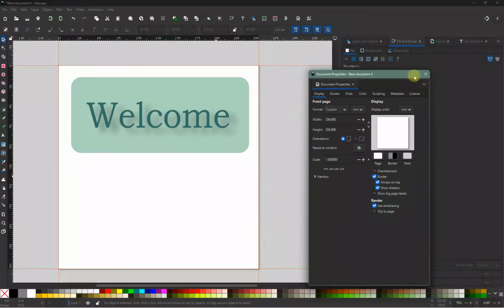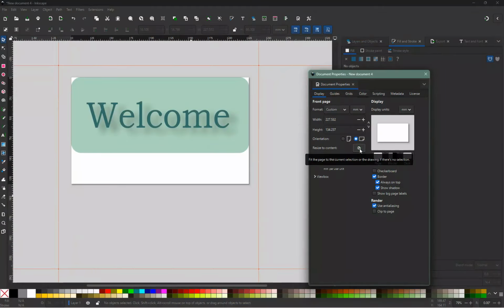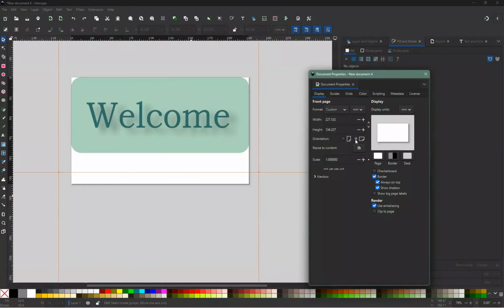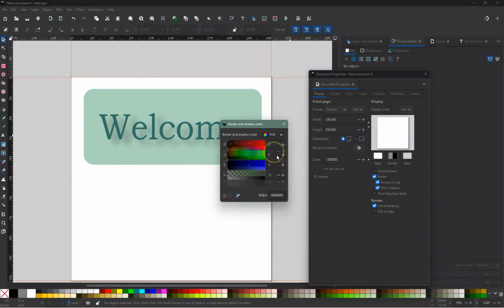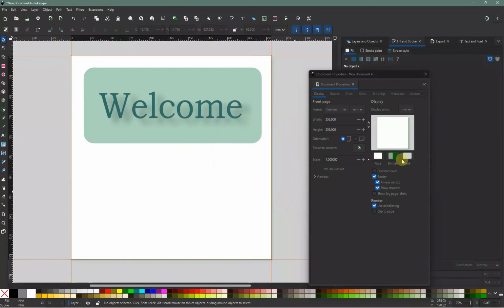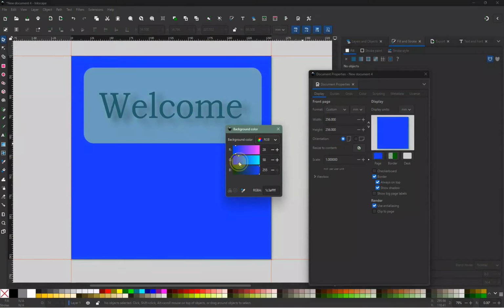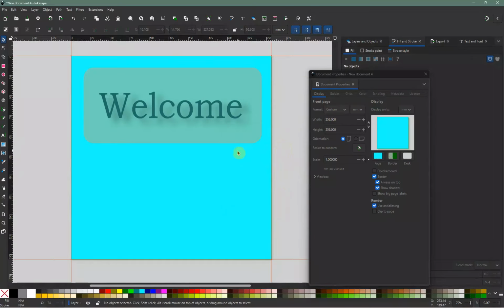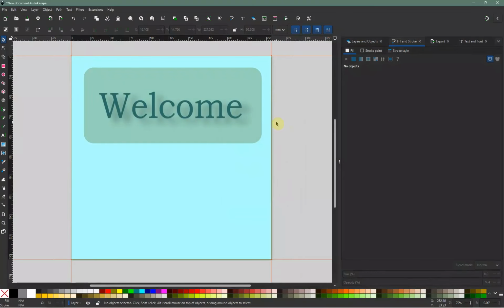How to Change Inkscape Background Color - Easy Guide 2026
Learn how to change Inkscape background color.

This tutorial will guide you through the process of changing the background color in Inkscape, a powerful vector graphics editor. You'll learn how to customize your canvas's appearance, making it easier to visualize your designs and enhance your artwork. Whether you're creating logos, illustrations, or any other graphic design projects, adjusting the background color in Inkscape can significantly improve your workflow and creativity.